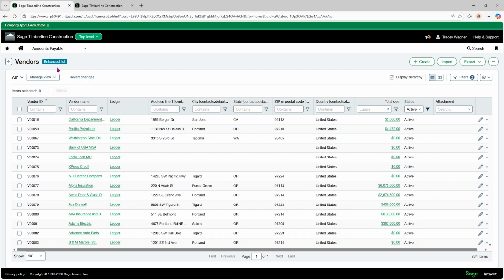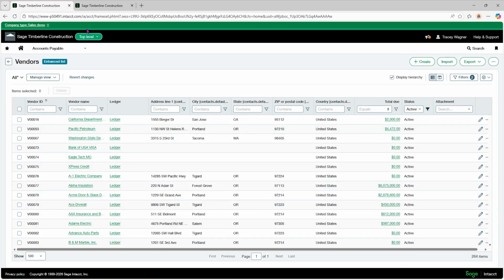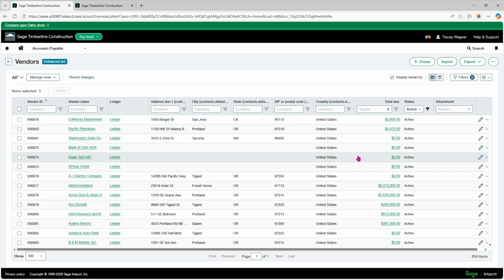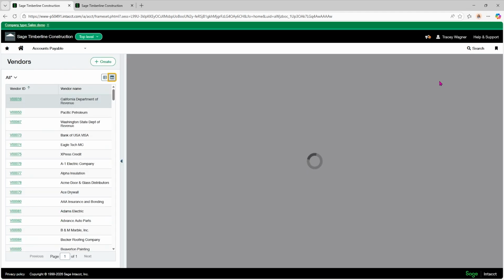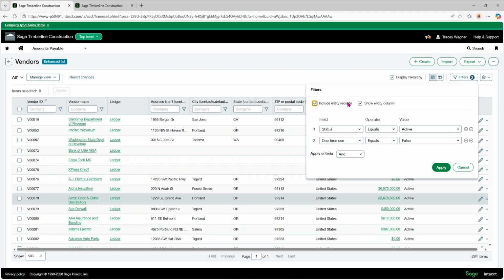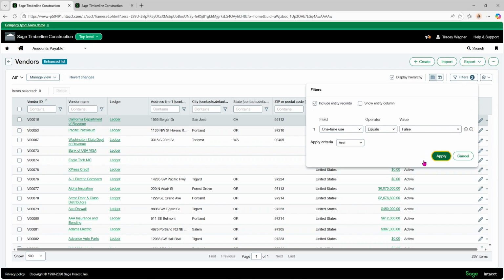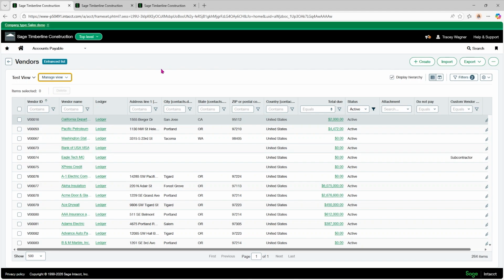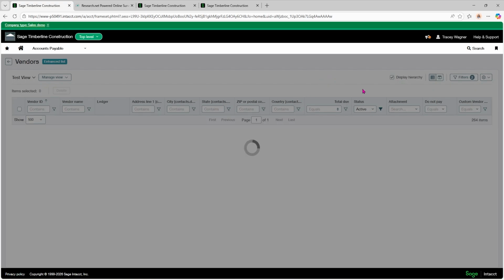Classic vs Enhanced Lists in Sage Intacct - What's the Difference?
In this video, we explain the key differences between Enhanced Lists and Classic Lists in Sage Intacct, including functionality & usability. Learn how these list types impact your day-to-day navigation and reporting.